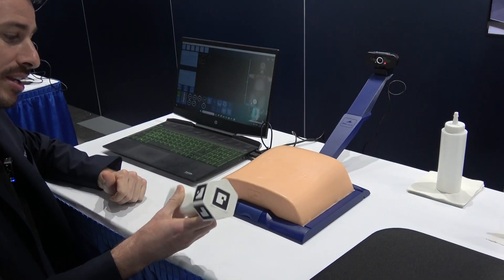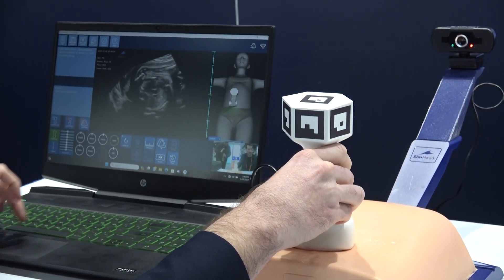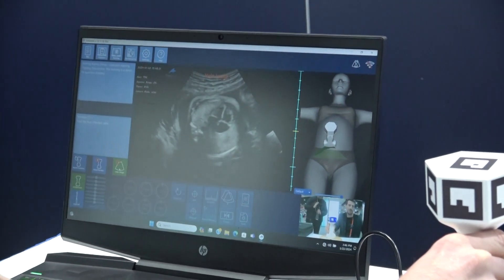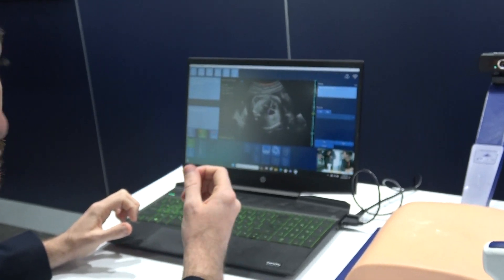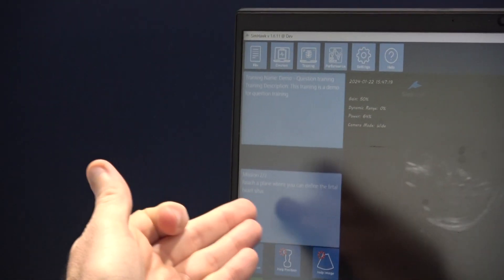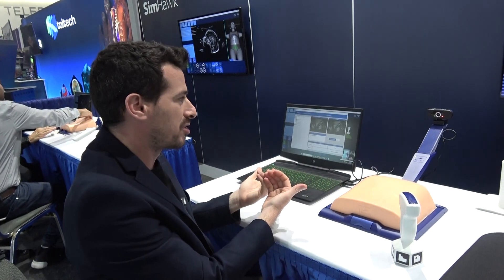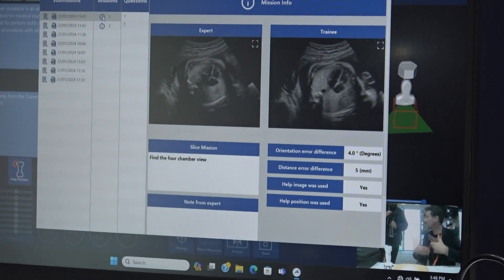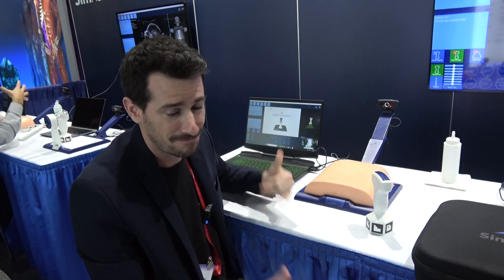SimHawk Shares Latest Ultrasound Simulation Technologies at IMSH 2024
was on hand at IMSH 2024 to learn the latest UltrasoundSimulation VR technologies from SimHawk.